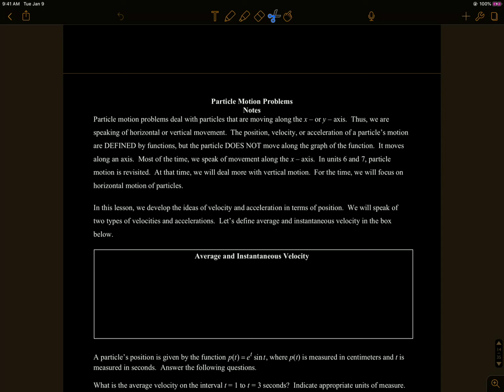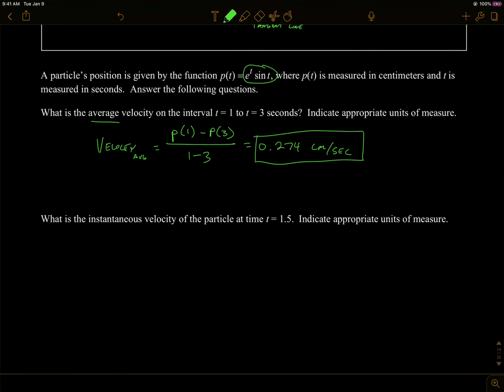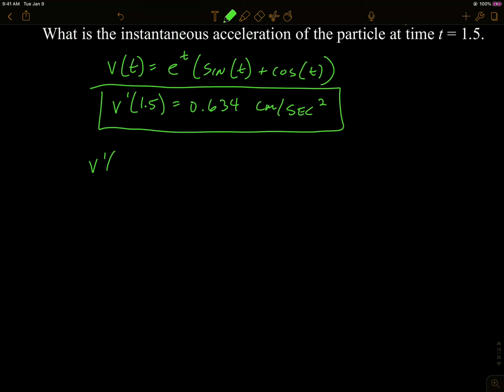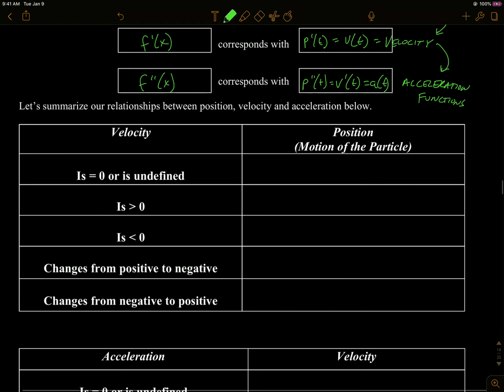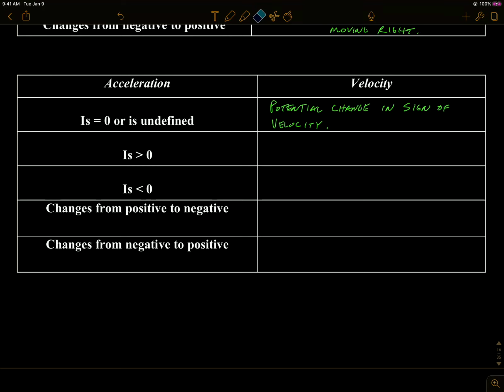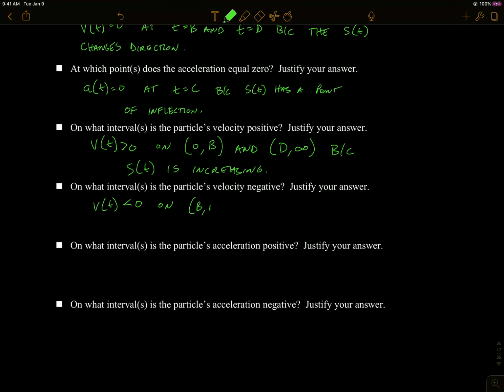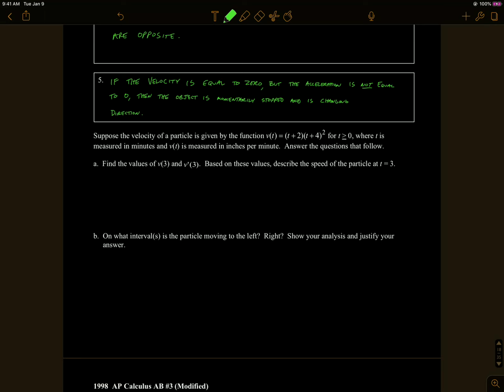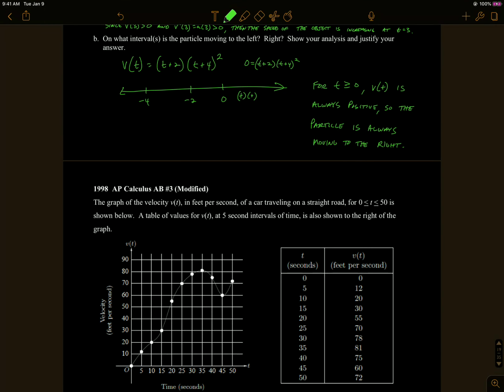Particle Motion notes